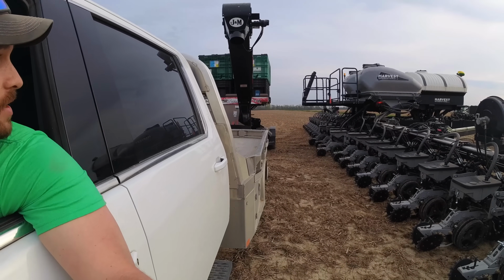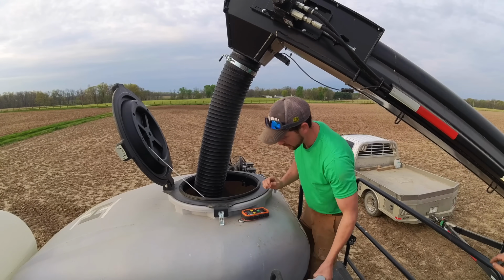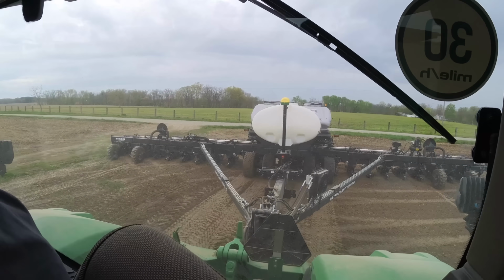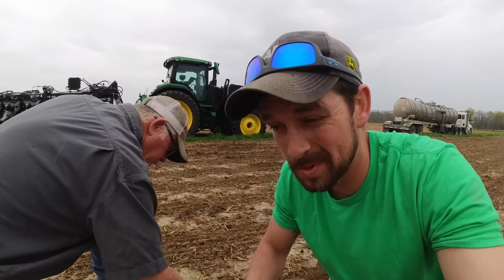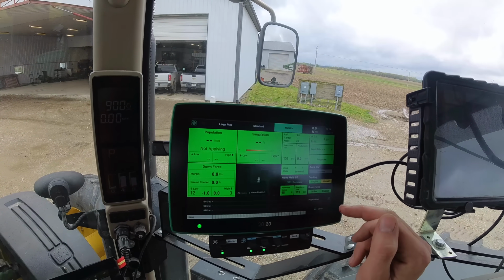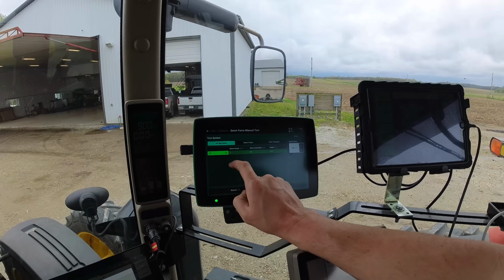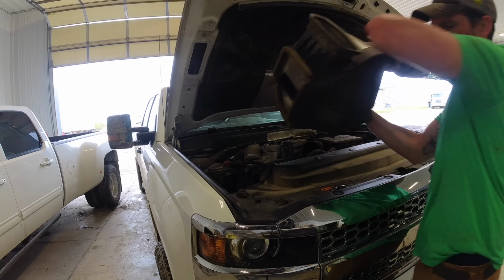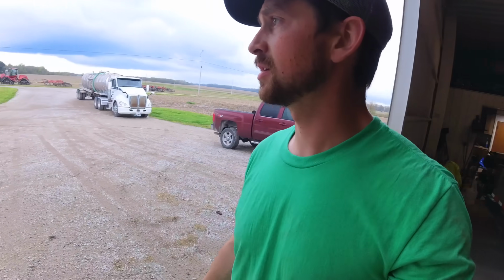This Is Getting Frustrating!!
We are a 5th generation farm in west central Indiana that has been around since the early 1900's. We have a passion for the land we farm and are always striving to improve and better our practices! Our goal is to give you a glimpse into our day-to-day farming lives.

Check out LMNT and get your free Sample Pack with your first purchase

"And if you will indeed obey my commandments that I command you today, to love the Lord your God, and to serve him with all your heart and with all your soul, he will give you the rain for your land in its season, the early rain and the later rain, that you may gather in your grain and your wine and your oil.
And he will give grass in your fields for your livestock, and you shall eat and be full." Deuteronomy 11:13-15